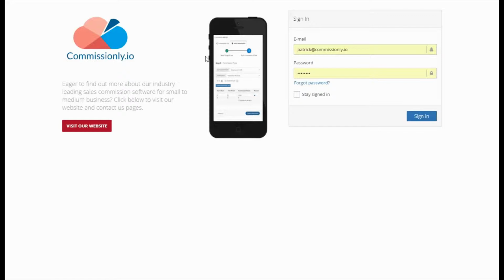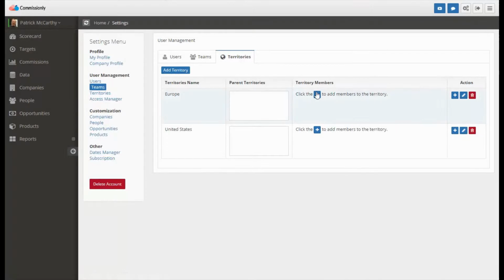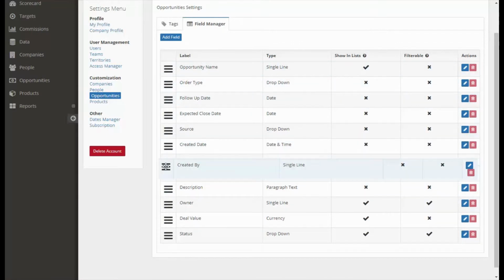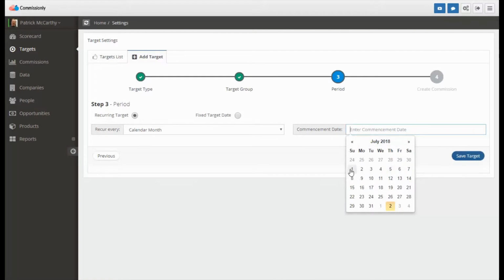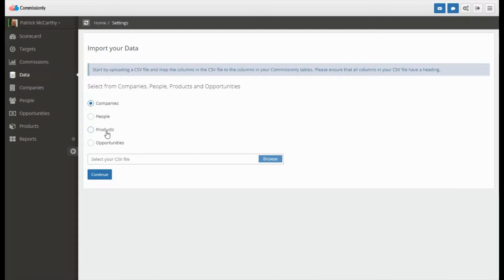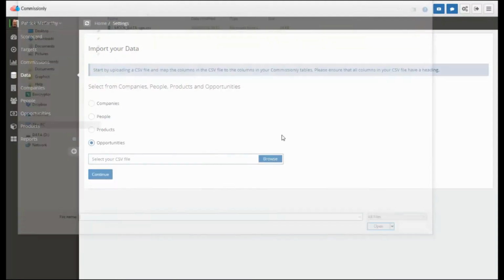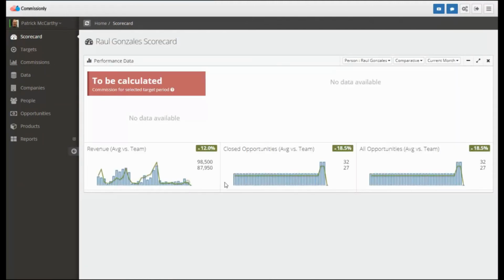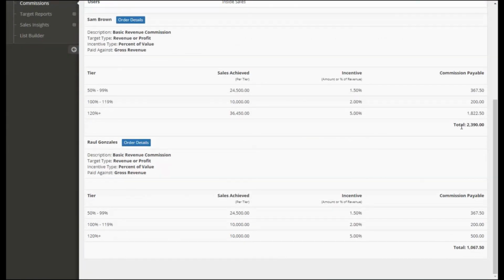Commission Getting Started Demo - Administrator | Commissionly.io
Welcome to Commissionly - a sales commission management software based in the cloud as a software-as-a-service application designed for small to medium businesses.

Not using Commissionly yet?

FULLY AUTOMATED SALES COMMISSION SOFTWARE THAT SAVES YOU TIME AND MONEY, ELIMINATES ERRORS AND IMPROVES YOUR PRODUCTIVITY.

At Commissionly, we help fulfill business potential by providing an affordable way to efficiently and effectively pay, and motivate, your sales force.

Our simple system handles the breadth of commission structures from the most basic to the most complex. And, our variety of features, enables you to tailor the system to meet your specific needs. If you are looking to drastically reduce the time and effort you are currently spending calculating and processing commission payments and you wish to ensure accuracy at the highest level, then Commissionly is the ideal solution.

Commissionly gives your sales force real-time updates on performance, serving to motivate and challenge the whole team to achieve. We also provide insights and intelligence to your financial managers and leadership teams, helping you to forecast and strategically plan for the future. We work with SMBs and larger businesses around the world to help them to work smarter and achieve more. We are driven by your success.

Above all, we are real people that pride ourselves on the personal rapport and relationships we build with our clients. This ensures that everything we do meets the individual needs of your business and surpasses your expectations.